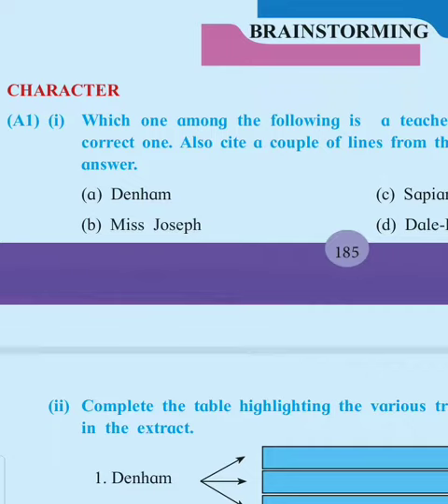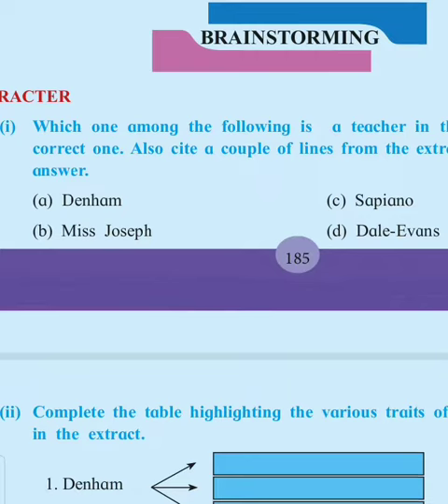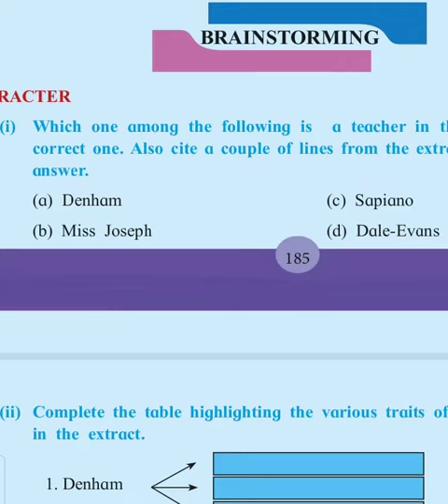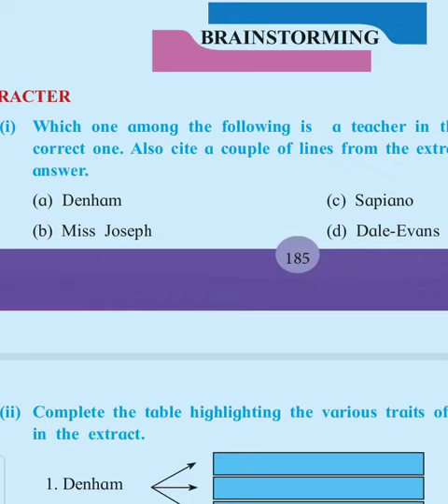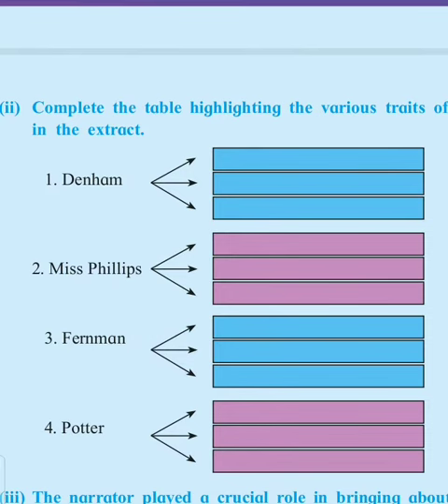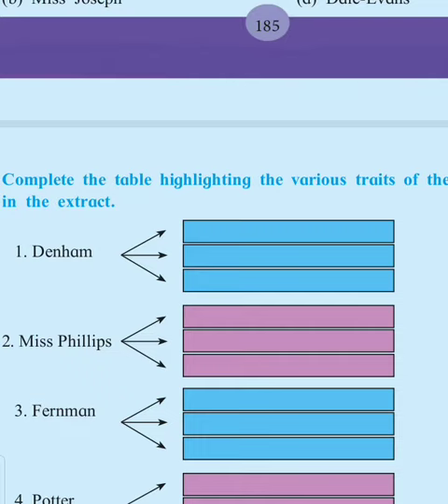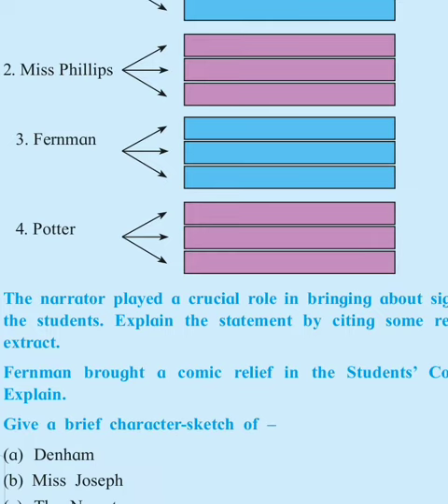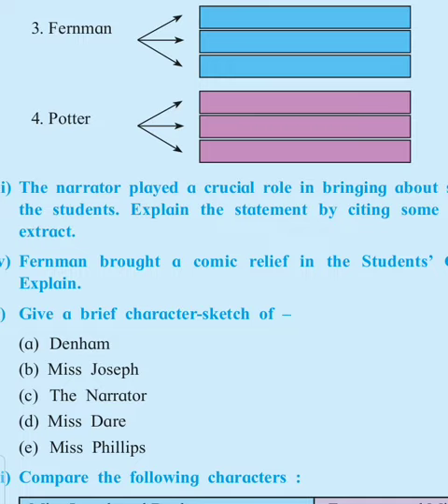To Sir, With Love 📝 Novel Exercise 12th English Maharashtra State Board